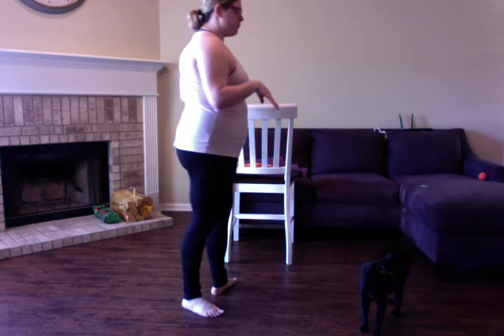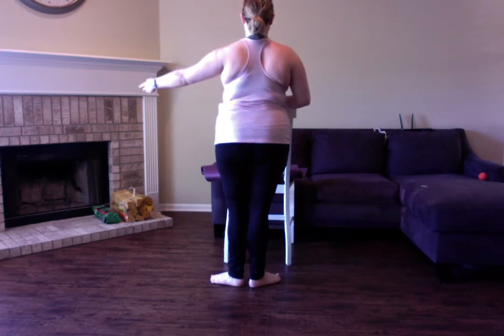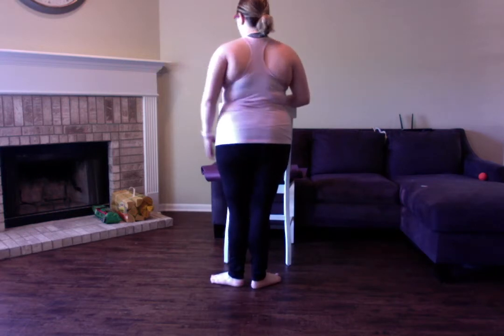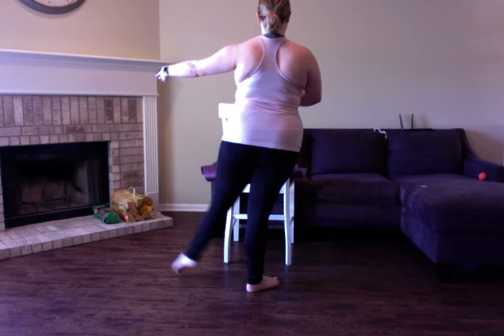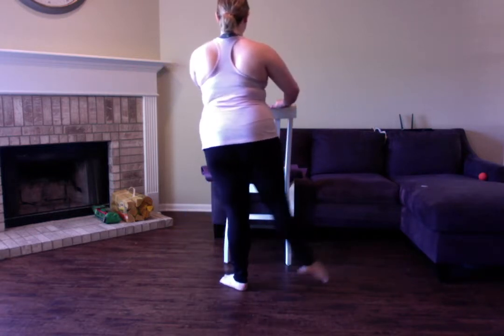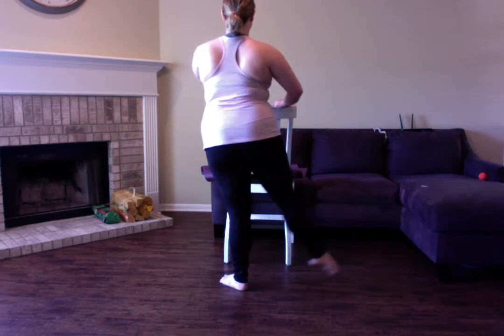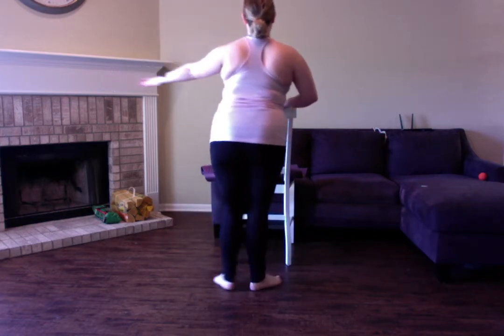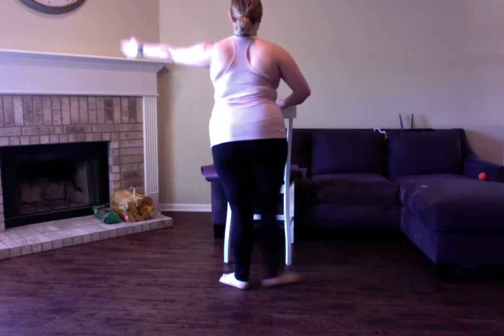Ms. Hailey's Favorite Dégagé Combination!!!